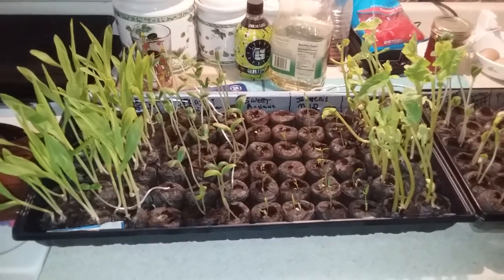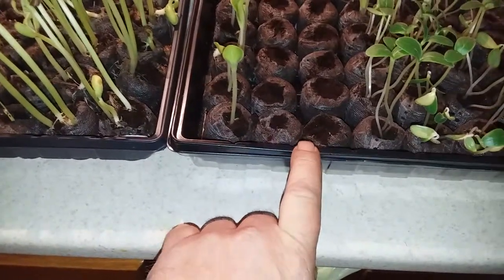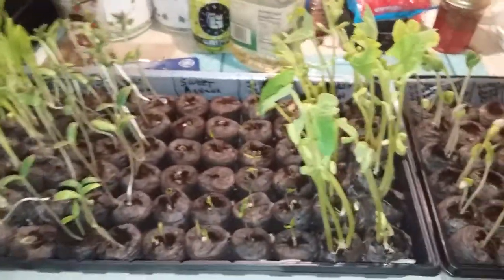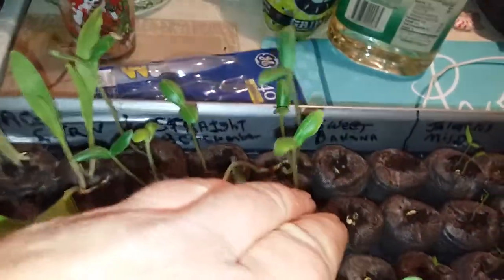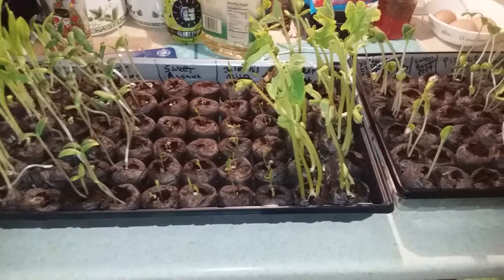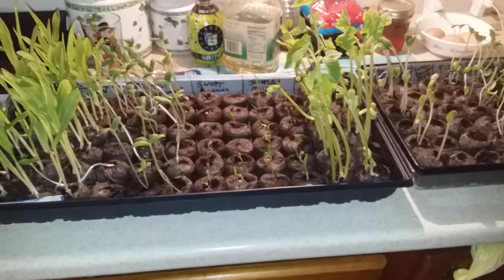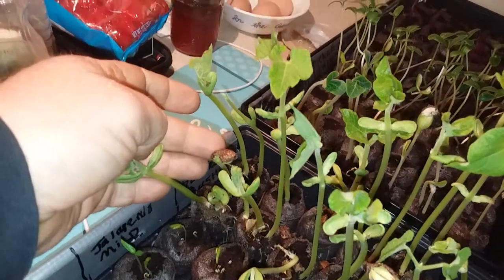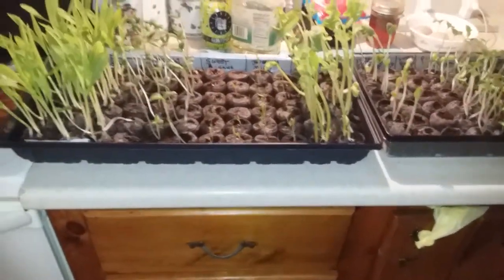Garden Seed Starter Kit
72 pod Jiffy Green House starter kit. Just a little look see at some of the crops I have started and are ready to be placed out in the garden when it comes time to plant. We can not plant here in my neck of the woods Until after the 10th of May because of taking a chance of frost.